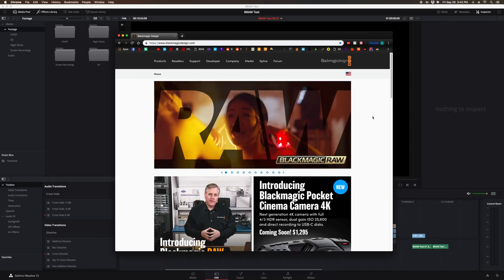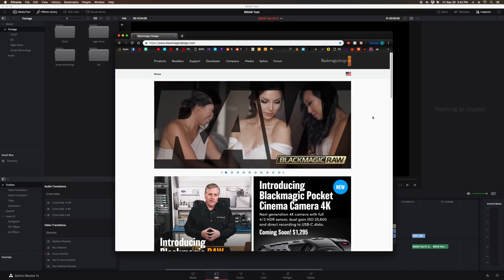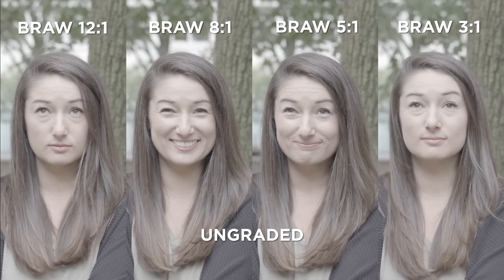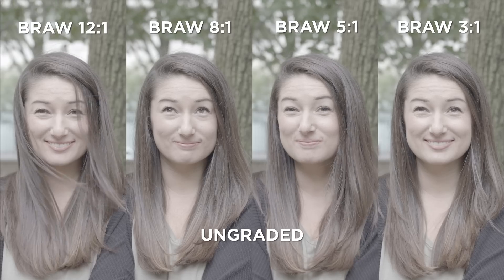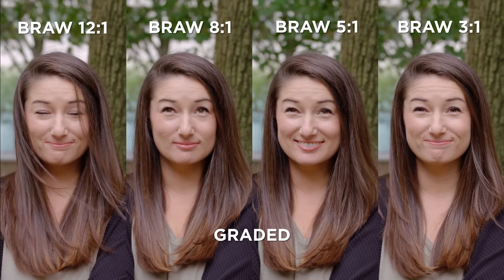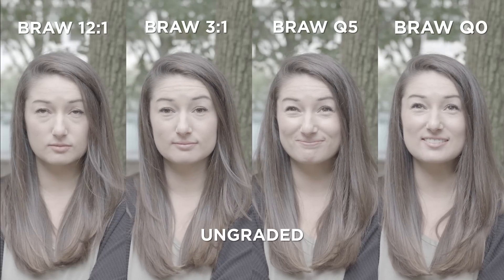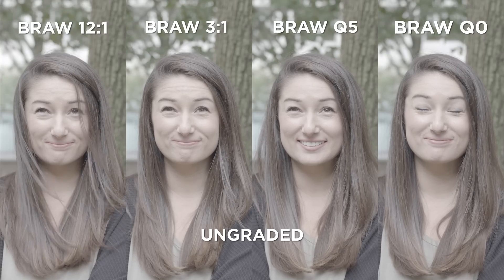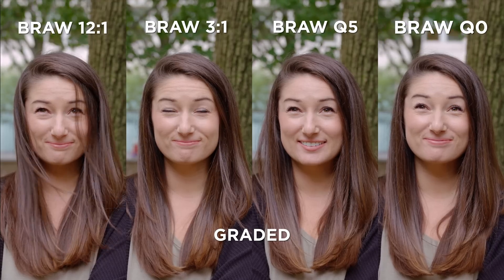Blackmagic RAW (BRAW) Test with Ursa Mini Pro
Quick test shooting Blackmagic RAW on the Ursa Mini Pro using the new beta firmware.  All footage was shot at 23.98.